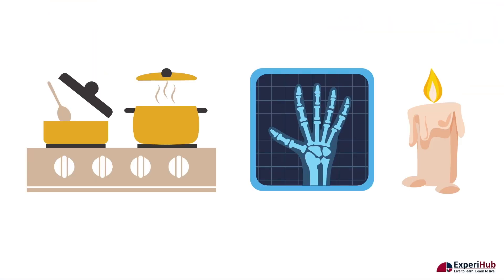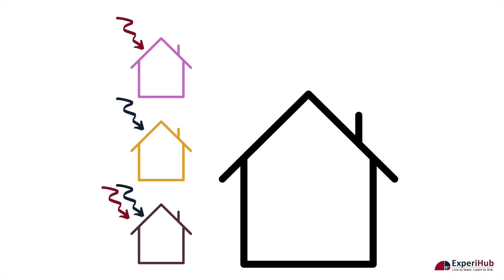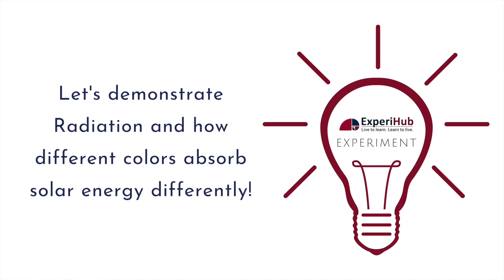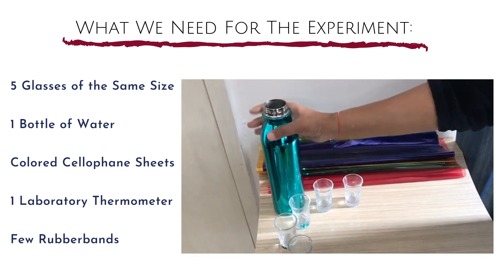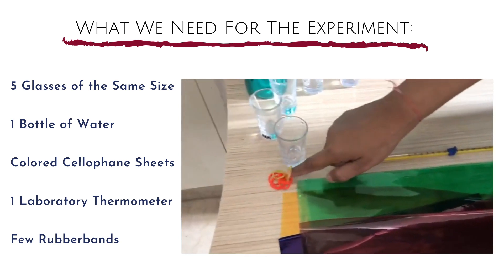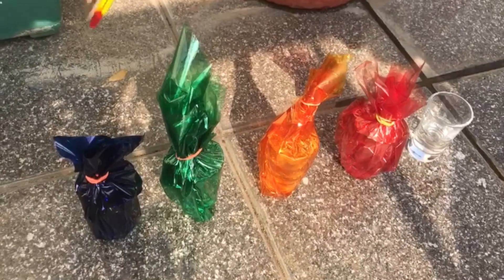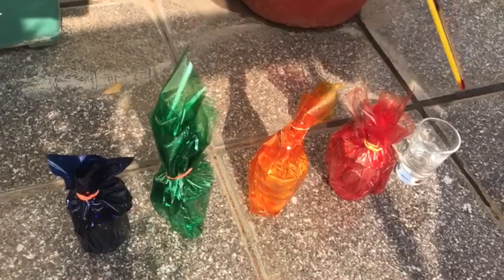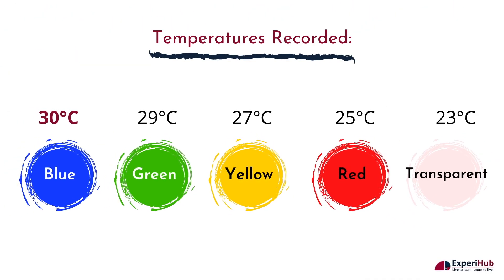Radiation Experiment | Heat | How Do Exterior Wall Colors Affect The Temperature Inside A Building?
This video demonstrates the heat transfer process of Radiation through an exciting experiment. We have 5 glasses of the same size, 1 bottle of water, colored cellophane sheets, 1 laboratory thermometer and a few for this experiment.

According to the National Renewable Energy Laboratory (NREL), dark and dull colors on a home's exterior absorb anywhere between 70 to 90% of the sun's energy. Hence, dark paints make a house warmer, while lighter color paints do not. Black absorbs more of the different wavelengths of light energy, followed by violet, indigo, blue, green, yellow, orange, and red, in descending order.